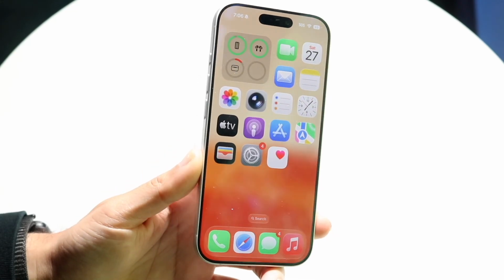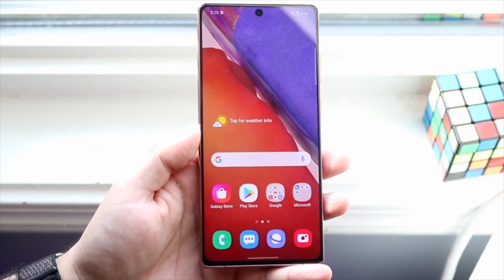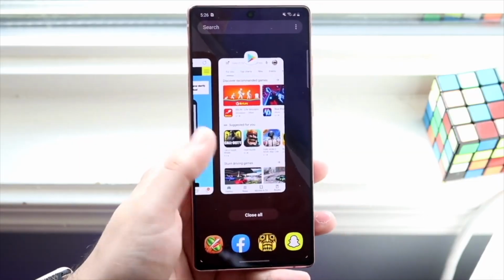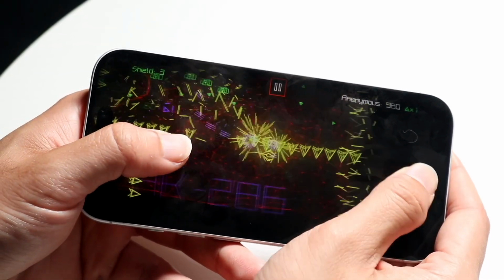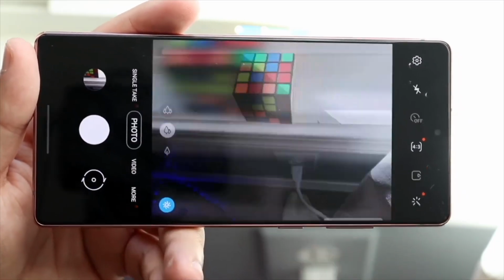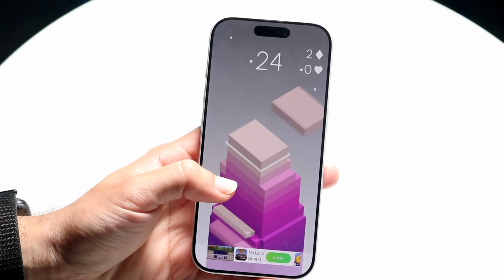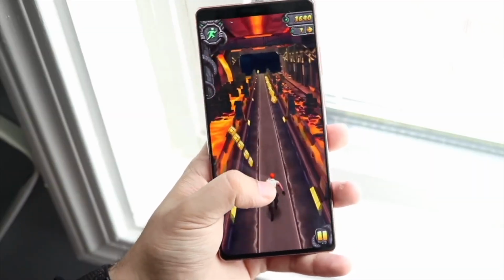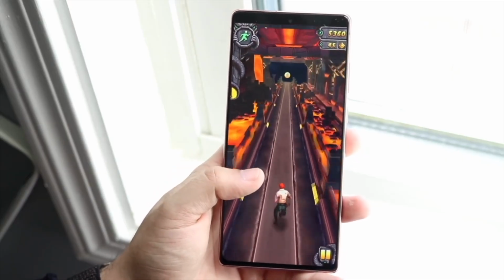iPhone 17 Vs Samsung Galaxy Note 20! (Comparison) (Review)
Let's take a look at the iPhone 17 Vs Samsung Galaxy Note 20! (Comparison) (Review)